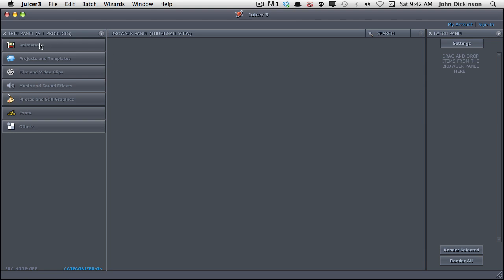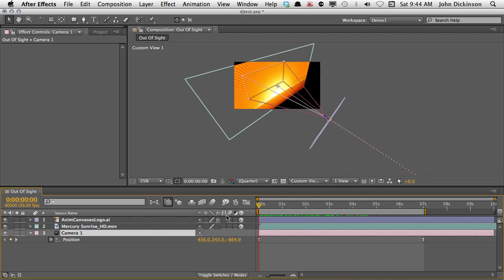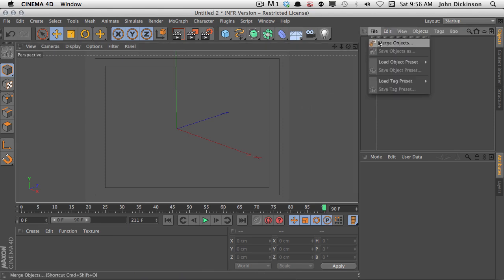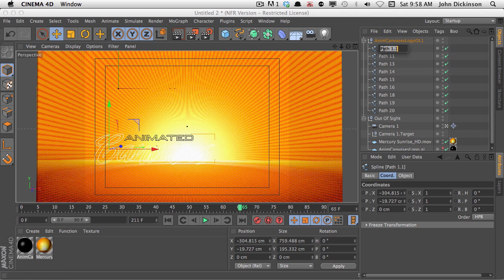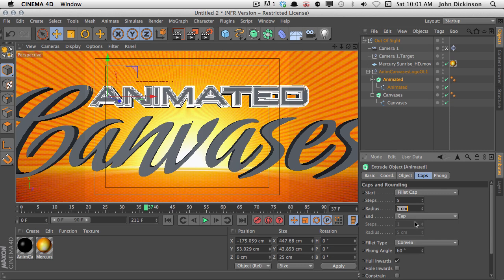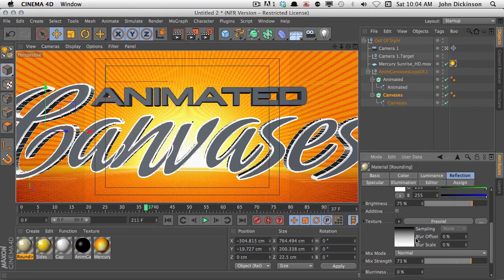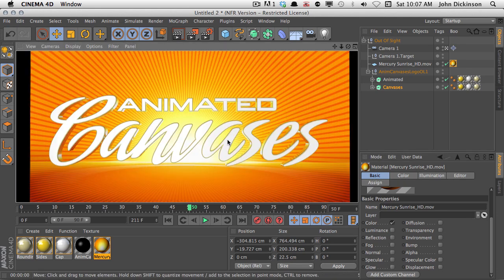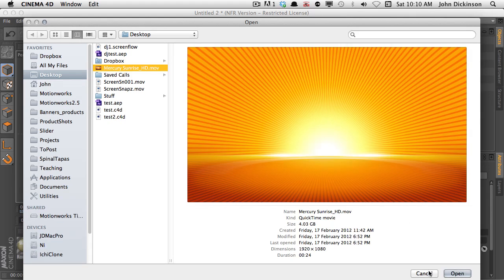Animated Canvases in a 3D Space DJ Training